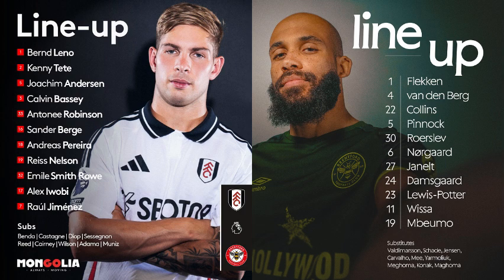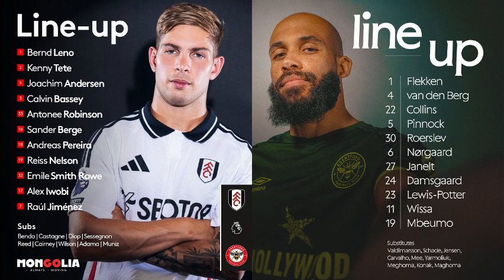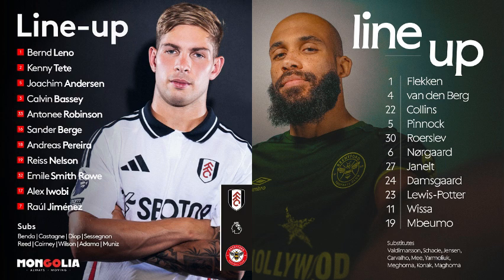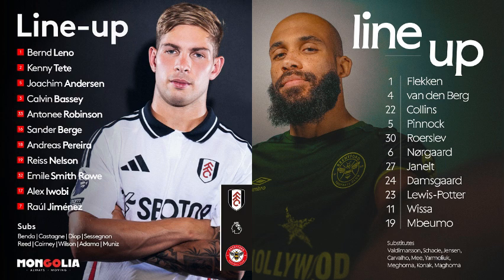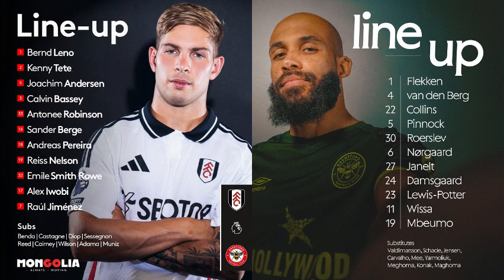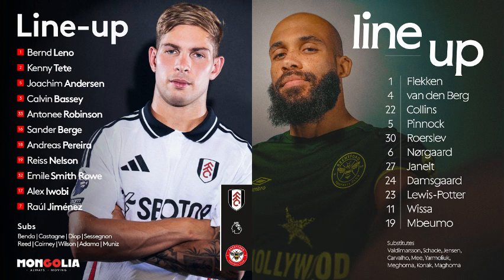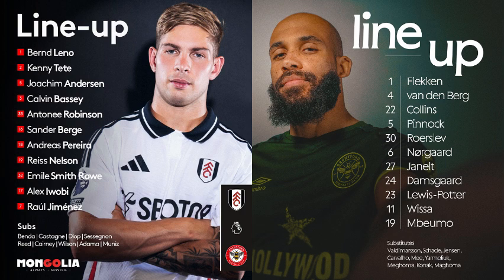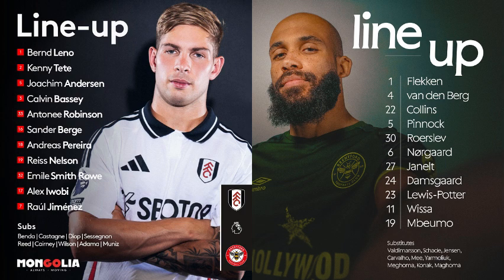Fulham VS Brentford - Premier League 2024/25 - Talksport commentary